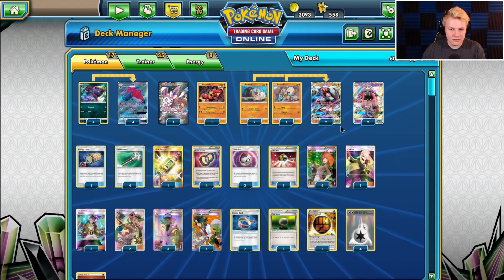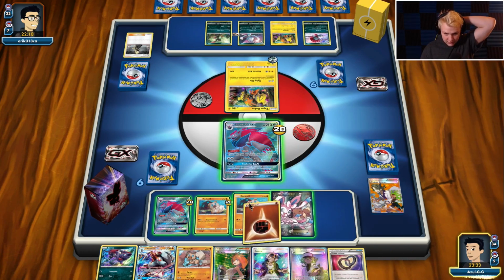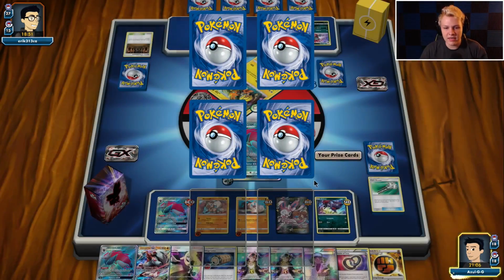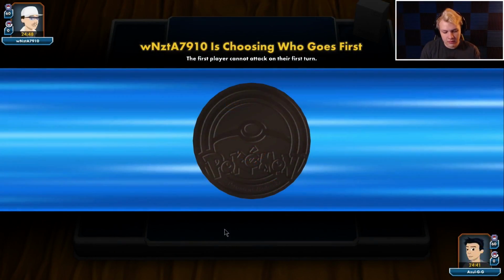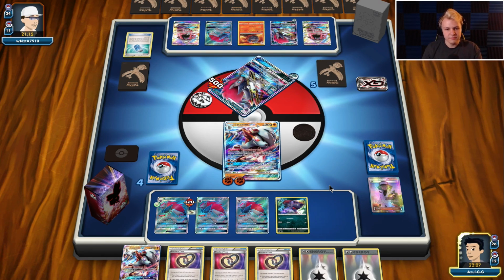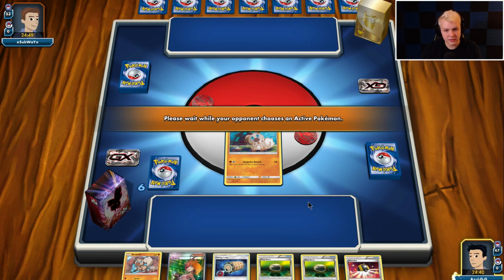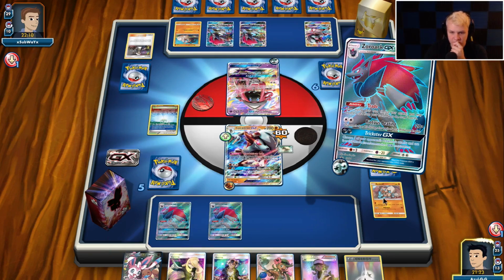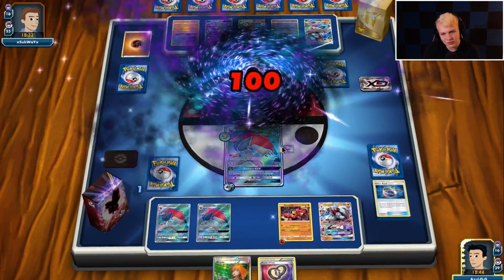ZoroRoc - Pokemon TCG Gameplay and Commentary